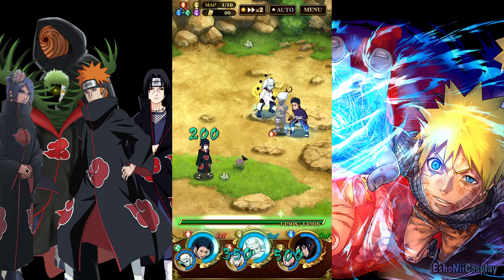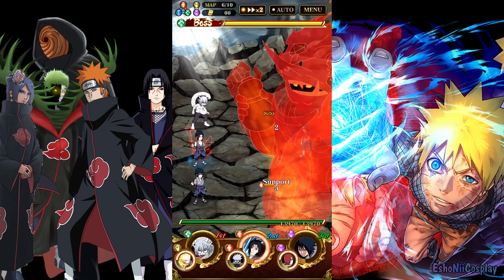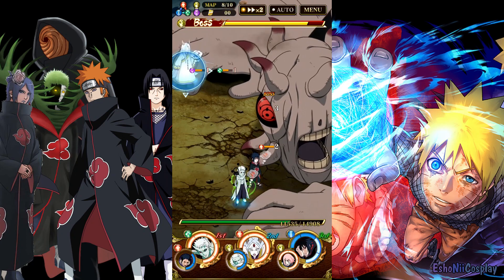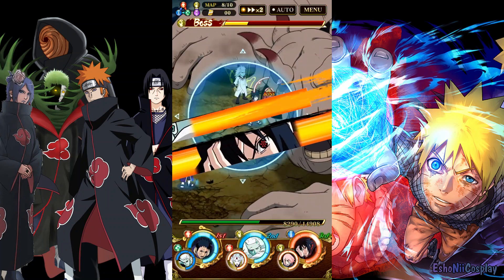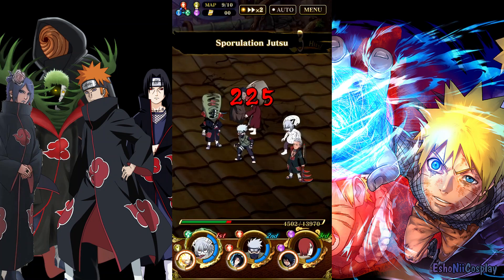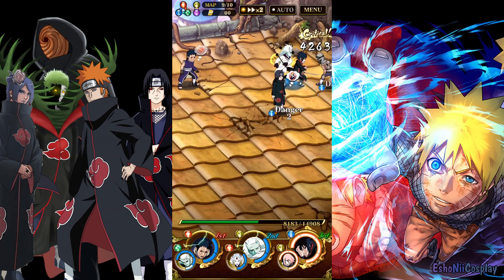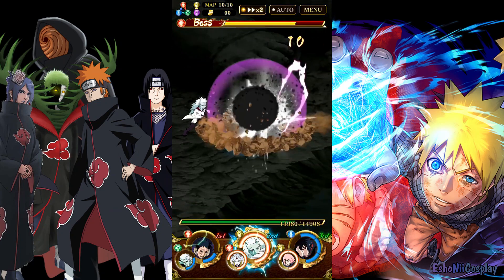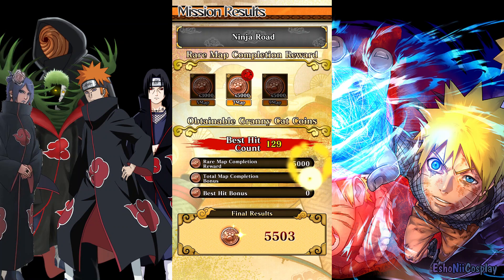Naruto Blazing: Ninja Road 22 December Guide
By far one of the fastest & easiest Ninja Roads Ever!